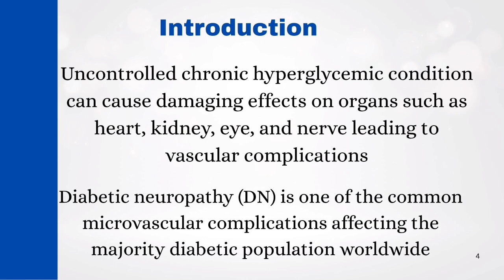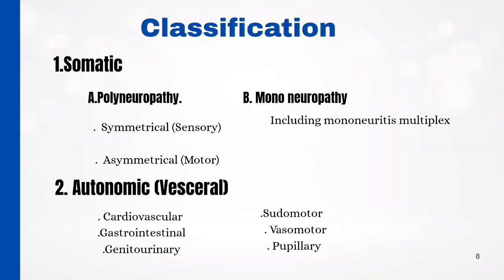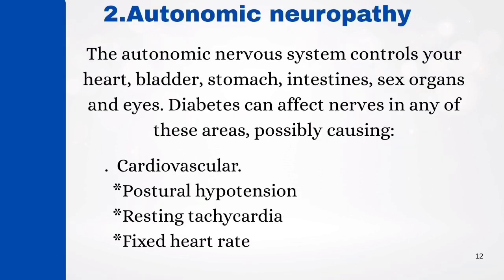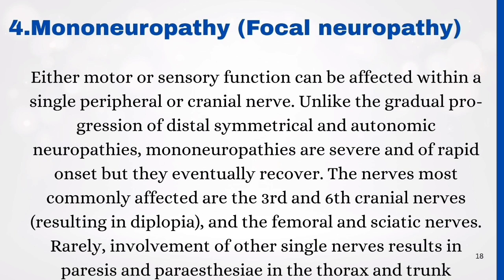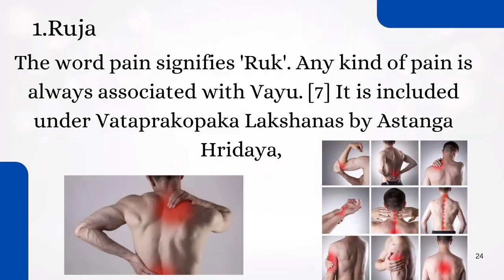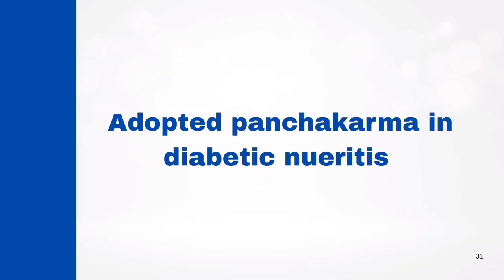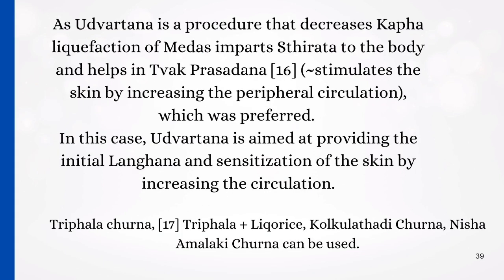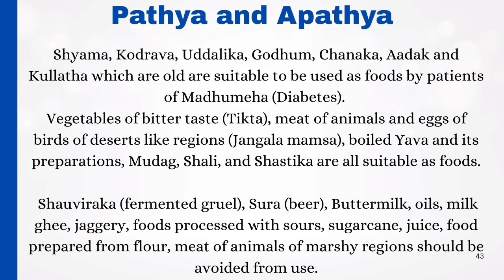APPLIED PANCHAKARMA DIABETIC NEUROPATHAY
DIABETIC NEUROPATHY

A type of nerve damage that can occur with diabetes.The condition most often affects the legs and feet. For some people, symptoms are mild. For others, symptoms can be painful, debilitating and even fatal.Symptoms include pain and numbness in the legs. In more severe cases, symptoms include issues with digestion, the bladder and controlling heart rate.